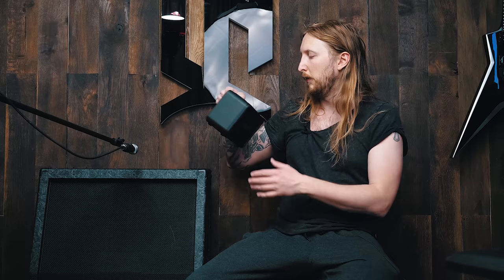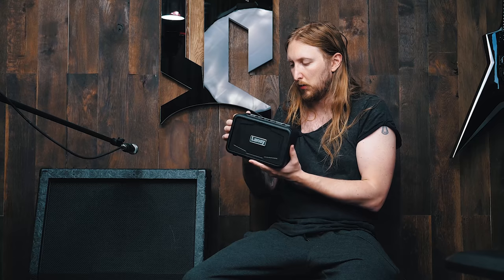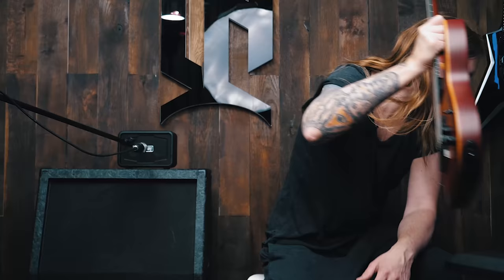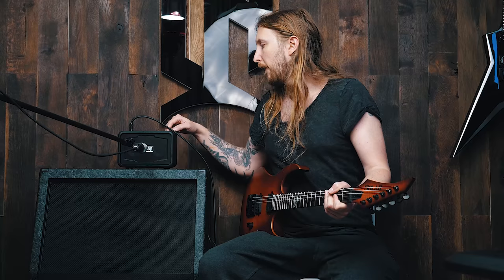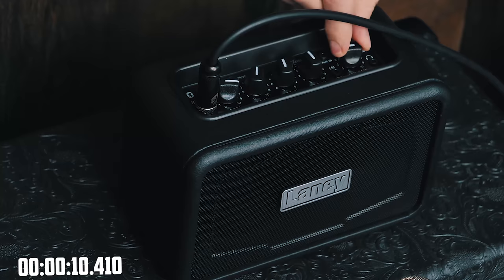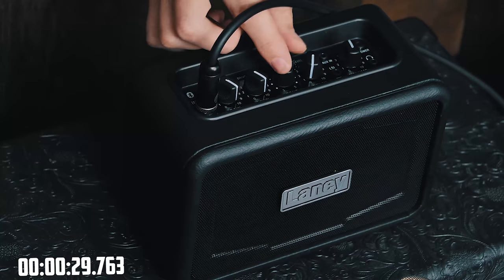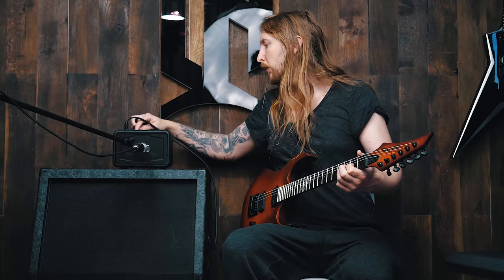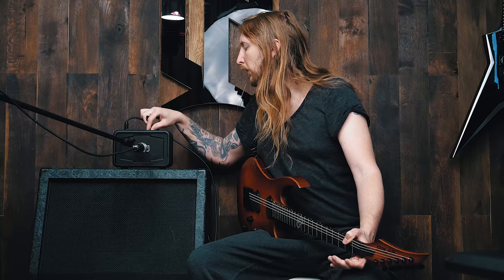WILL IT CHUG? - Laney Ironheart Mini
Trying out the Laney Ironheart Mini in todays WILL IT CHUG? You can find more info about the Laney Ironheart Mini here:

► Want to see even MORE videos from me? Become a Member and get behind the scenes videos, recording tips, downloadables etc.

Links -